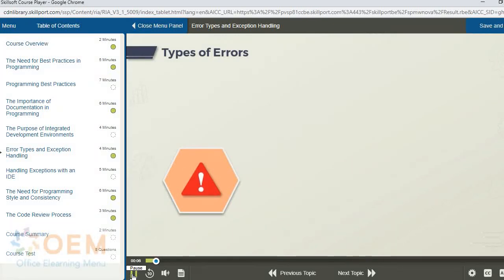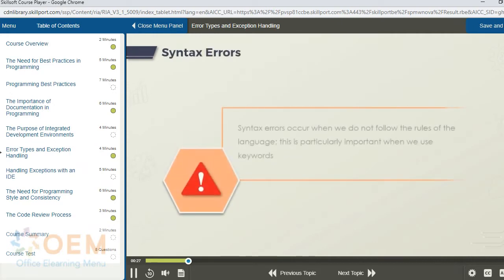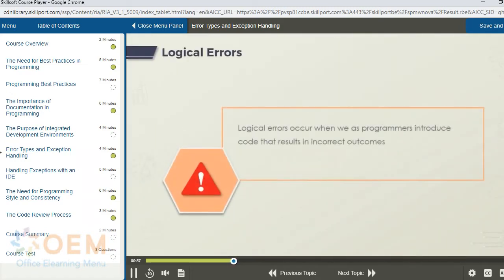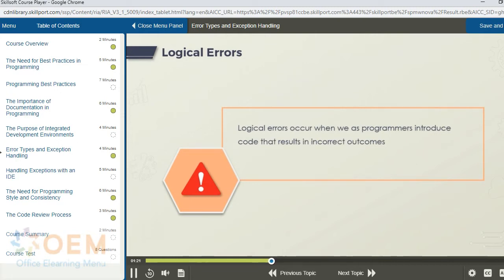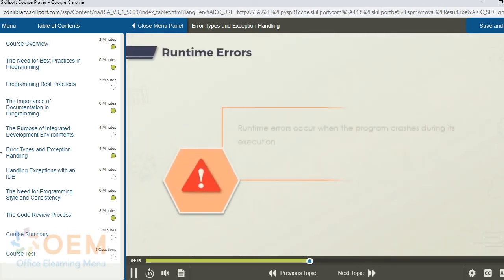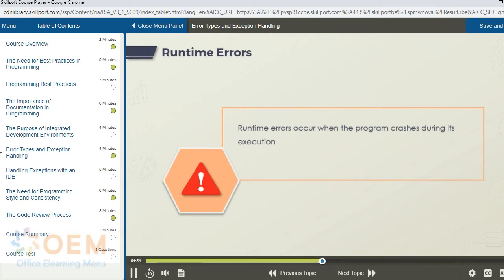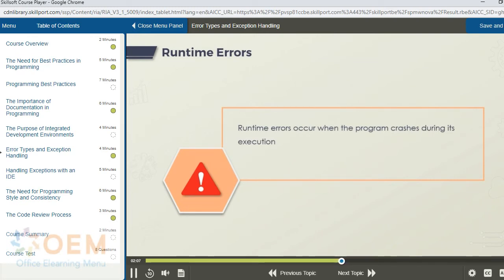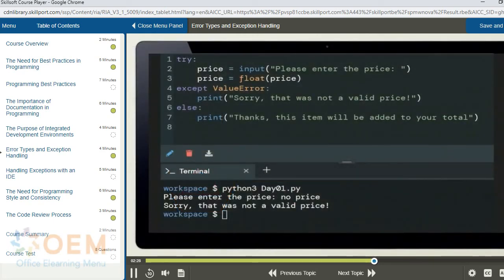Boost je Programmeer Skills: Training, Opleiding en Cursus voor Programming Fundamentals!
Ben je klaar om je programmeervaardigheden naar een hoger niveau te tillen? Ontdek onze bekroonde e-learning met proefexamens en online mentorondersteuning!

Sta jij op het punt om je weg te banen in de wereld van programmeren? Wil je de fundamenten begrijpen en je skills verbeteren? Zoek niet verder! Onze onderscheidende training, opleiding en cursus voor Programming Fundamentals wachten op jou.

Waarom kiezen voor onze e-learning? Wij zijn trots op onze bekroonde aanpak, waarbij we niet alleen kennisoverdracht bieden, maar ook ondersteuning op maat. Onze online mentor staat klaar om je te begeleiden en voor te bereiden op het officiële examen. Maar dat is niet alles! Bij inschrijving krijg je ook toegang tot exclusieve proefexamens, waardoor je vol vertrouwen aan je certificeringstraject kunt beginnen.

Benieuwd naar wat we te bieden hebben? Bekijk onze training vandaag nog en zet de eerste stap naar een succesvolle carrière in programmeren. Klik hier om je aan te melden en deel uit te maken van onze groeiende community van programmeerprofessionals!

Laat deze kans niet aan je voorbijgaan. Investeer in je toekomst en start vandaag nog met onze Programming Fundamentals-training